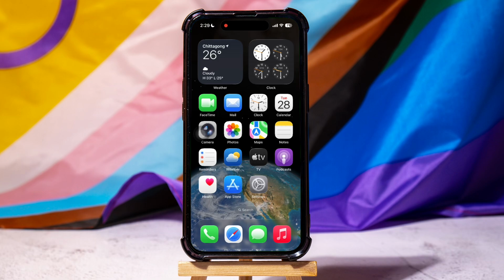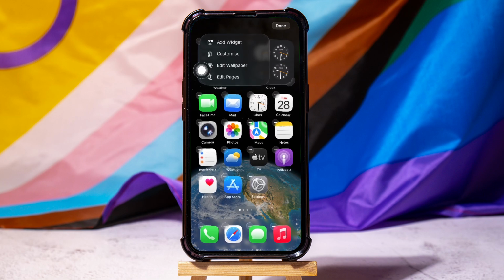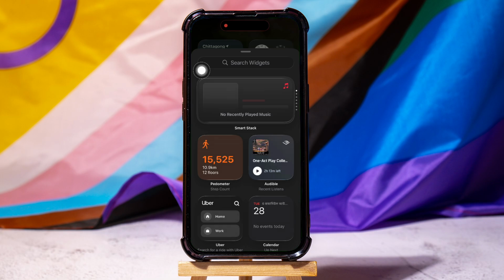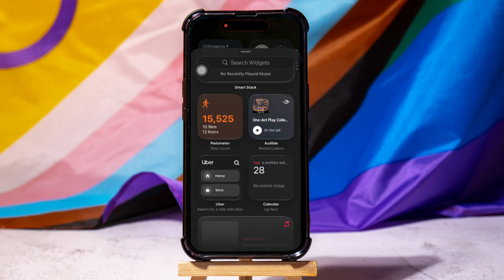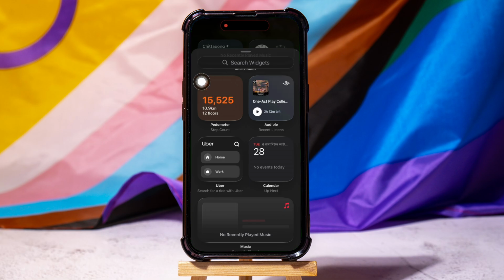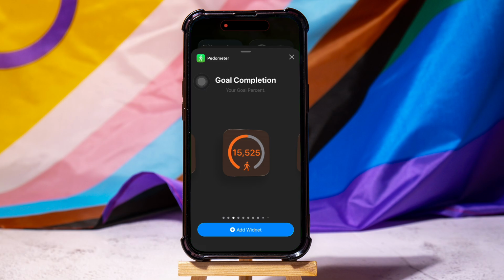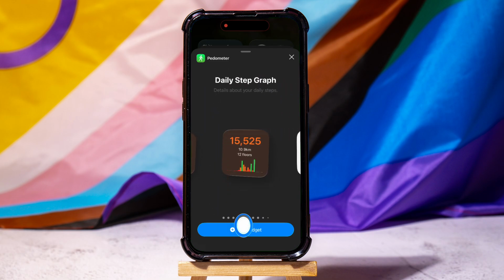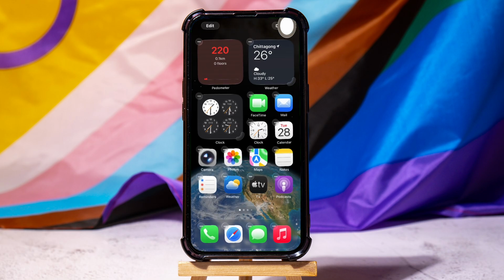How to Add Distance Widget on iPhone 2026 (Step-By-Step Tutorial)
Here's how to add a distance widget on your iPhone to track distances between locations right from your home screen. I'll show you the complete process of setting up distance widgets using both built-in iOS features and free third-party apps that make distance tracking incredibly convenient. We'll cover how to configure location-based widgets, customize them for specific places like your home, work, or favorite destinations, and position them perfectly on your home screen for quick access. You'll learn how to set up multiple distance widgets for different locations, adjust their display settings, and troubleshoot common setup issues. I'll walk you through selecting the right widget sizes, organizing them effectively, and using them to monitor travel times and distances without opening any apps. Whether you want to track your daily commute, monitor distances to family members, or keep tabs on nearby points of interest, these simple steps will help you set up functional distance widgets in just a few minutes.